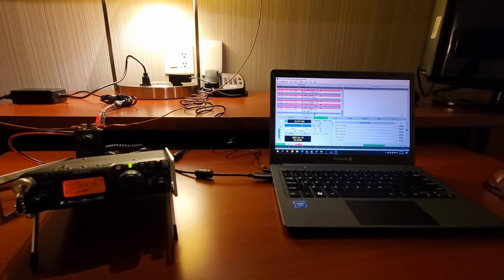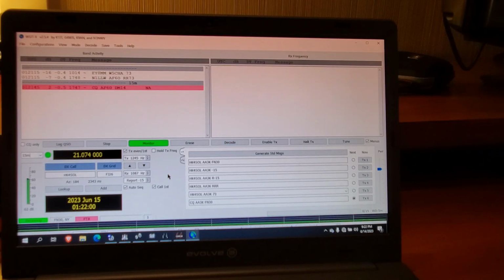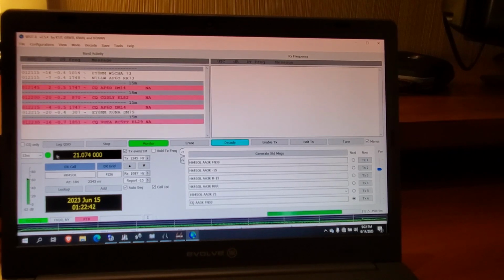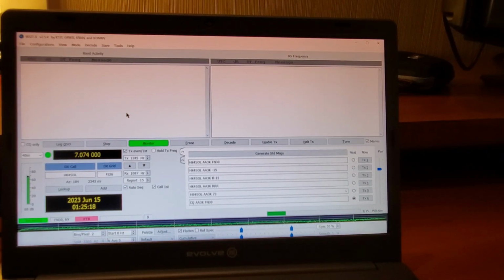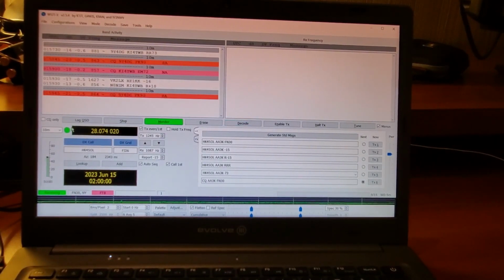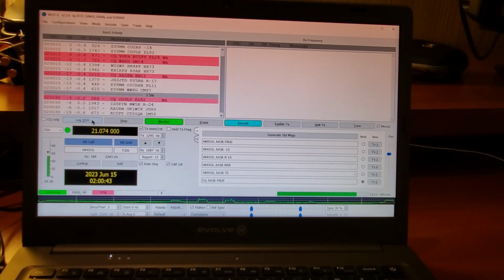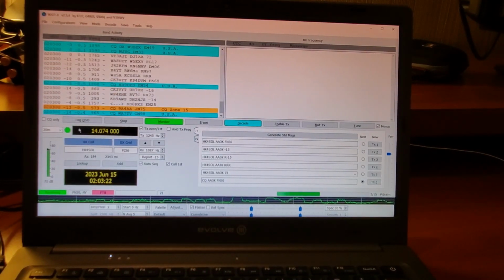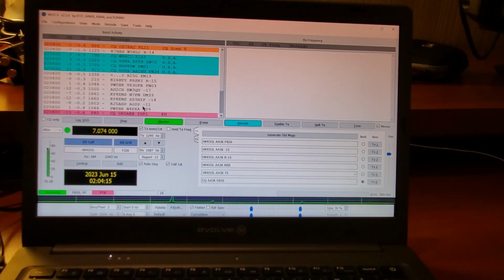Hotel Rooms & HF Antennas - Do They Play Well Together?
Can you effectively use an HF antenna in a modern hotel room?  Hint, they don't play well together.  In the end, with modern building design you will have more effective HF communications if you can open a window and get an antenna outside.